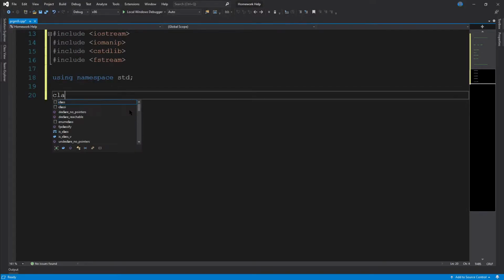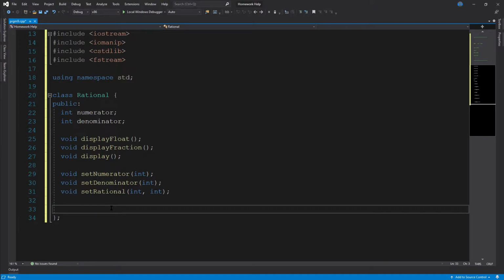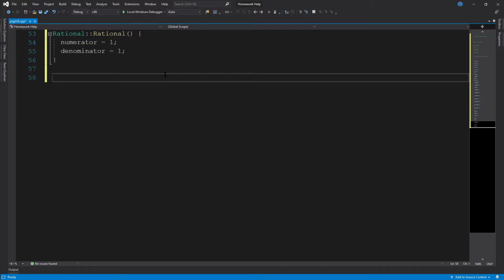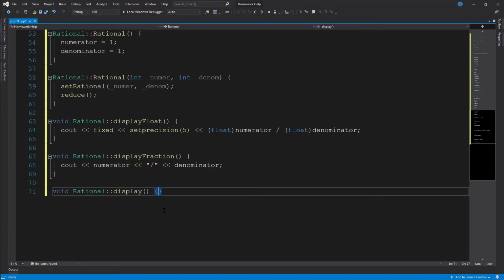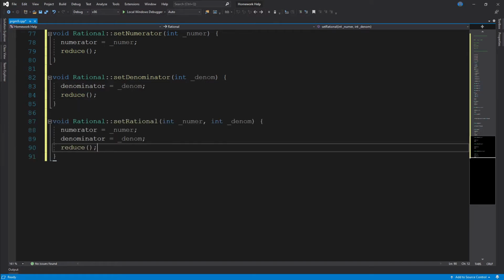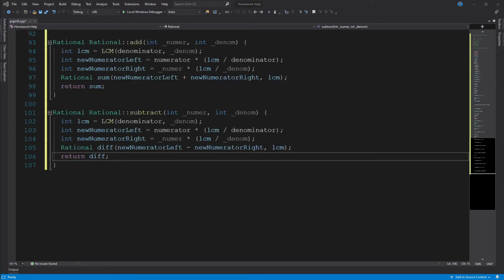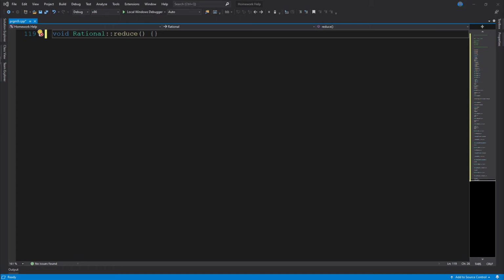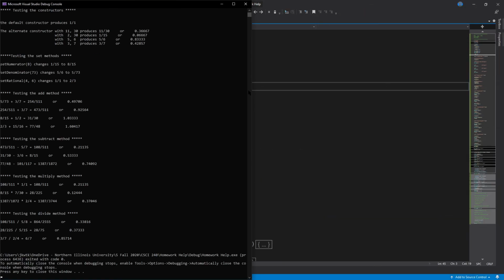Program 9 Walkthrough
Program 9

I spend a lot of time and effort on these videos.
If you find them helpful, and you're feeling generous,